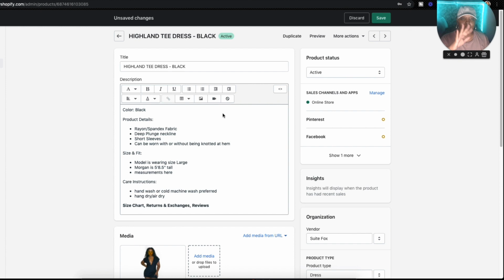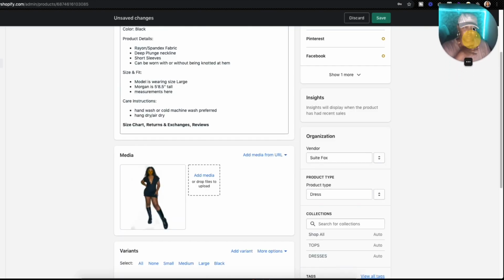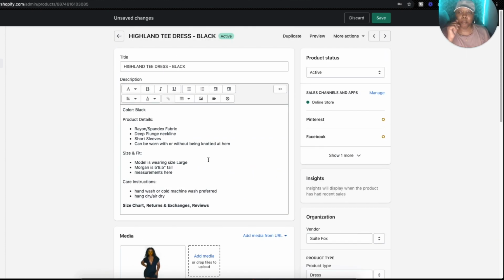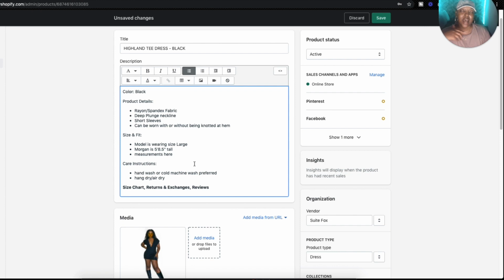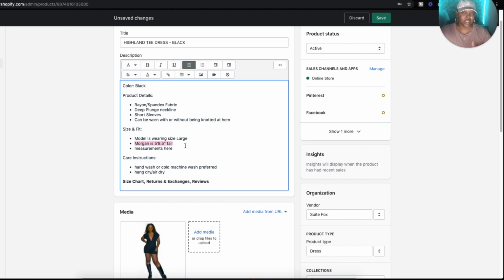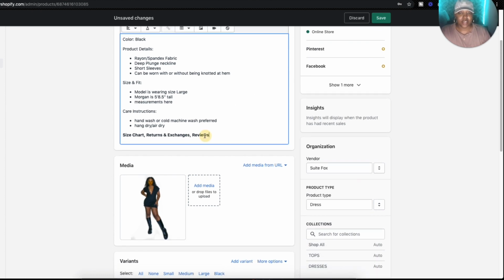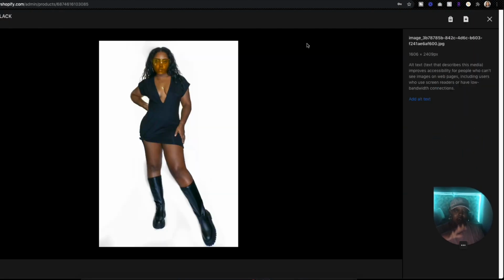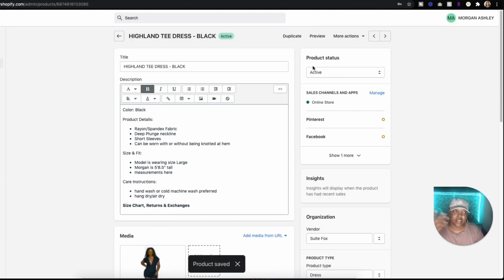THE BEST WAY TO WRITE PRODUCT DESCRIPTIONS FOR YOUR BOUTIQUE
The best way to write product descriptions for your boutique is to analyze the product in full. Using the Shopify website it makes things very simple. When you want to write product descriptions that actually sell you should consider what customers might ask you about a product. Your product descriptions for clothing should feel like a conversation and a good product description will convert into sale. Also, when you write Shopify Product description you should not that it instantly turn into you writing product descriptions for SEO.

Here's some links to get to know me a bit more / Follow Me

My Equipment
Vlog/Film Camera
Memory Card
Studio/Traveling Tripod
Studio Lights